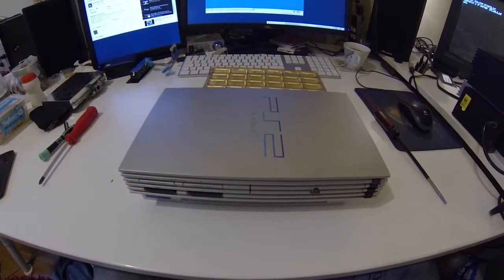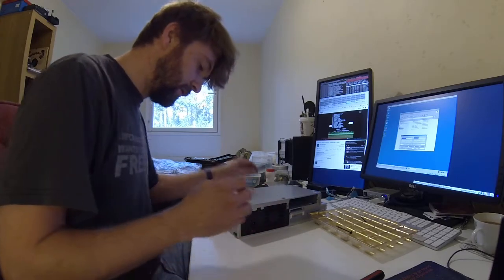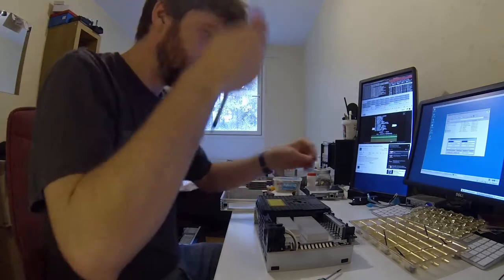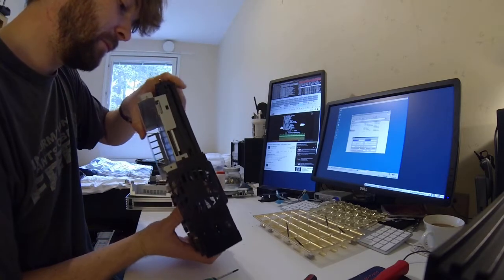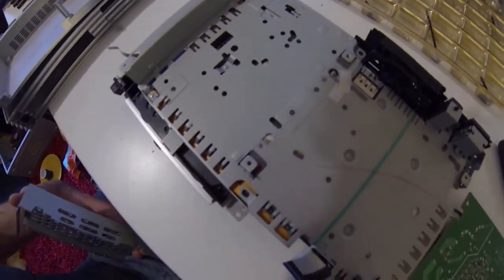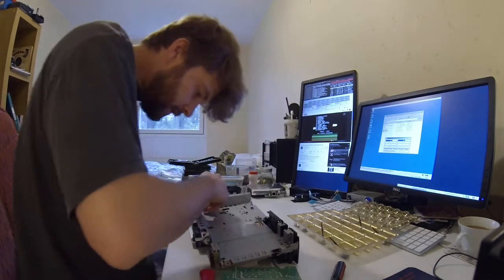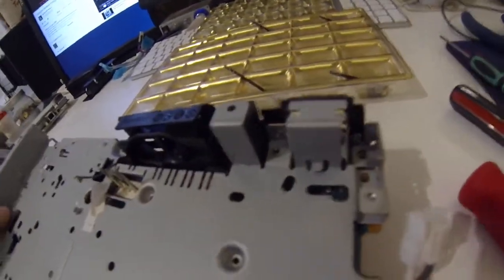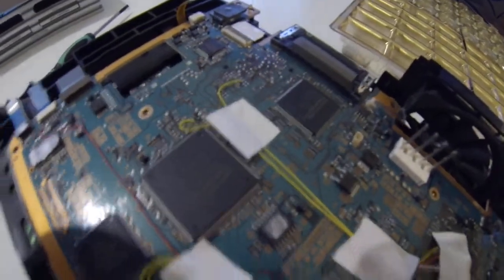What Modchip is Inside of this Silver PS2? September 2014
Another old video I never bothered uploading. For posterity!

I bought a PS2 from a friend, and fancied finding out which modchip it used. I don't think I'd taken apart a PS2 before this, so it's quite slow-going.

I think I didn't bother editing/uploading this before because of the poor quality. The audio isn't very good, and the fact that the GoPro camera had a fixed focus means that you can't see any detail.